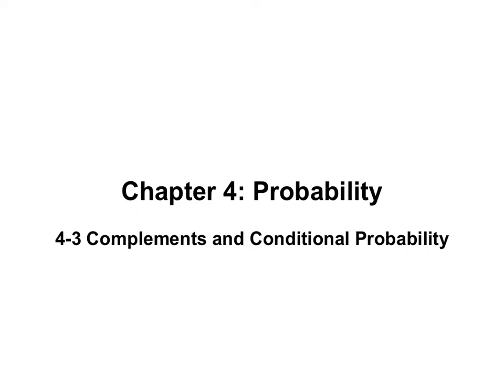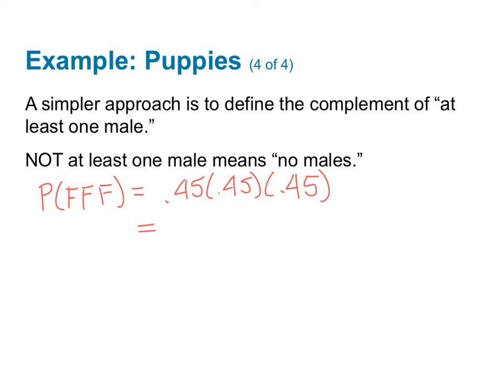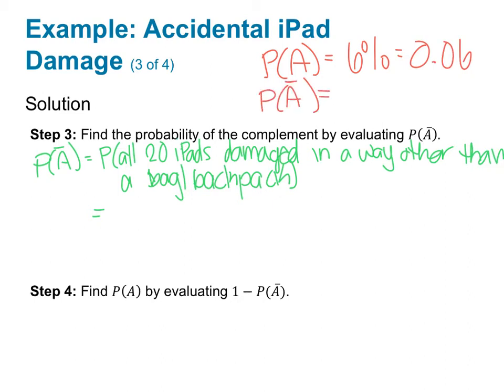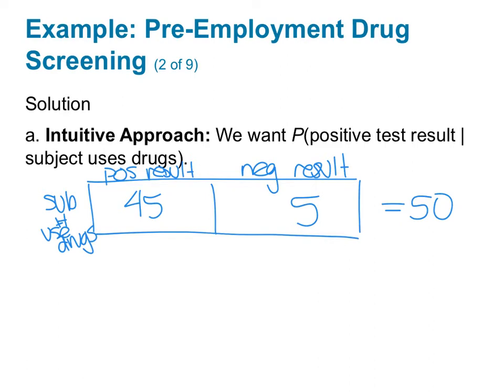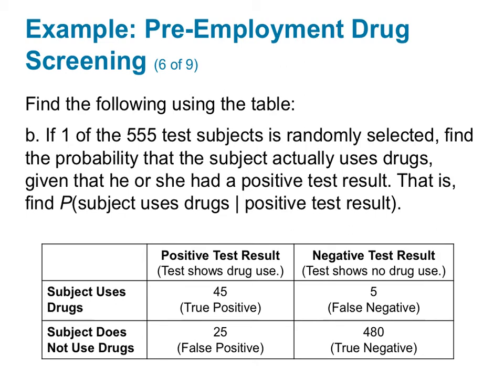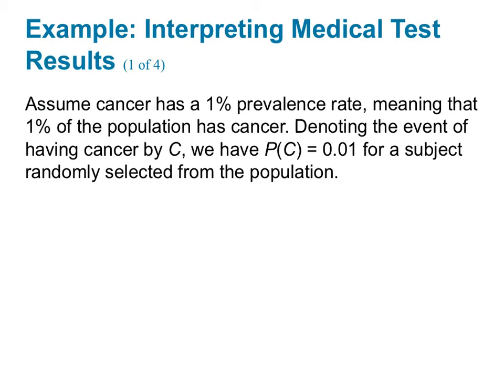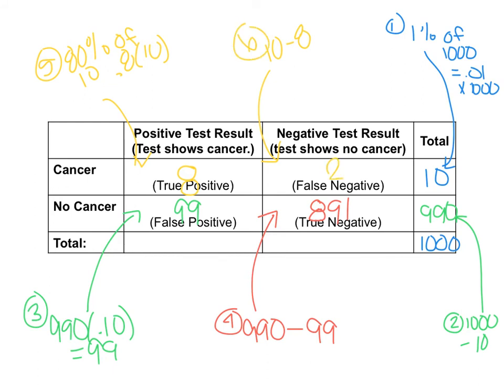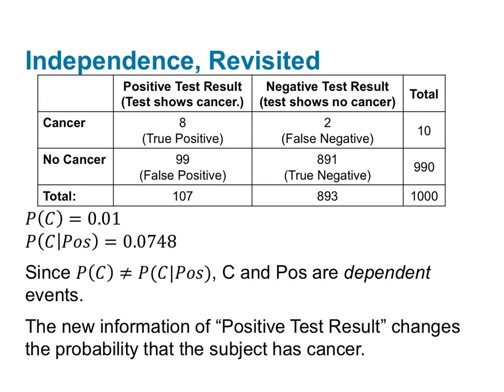WTCC MAT 152 Section 4-3